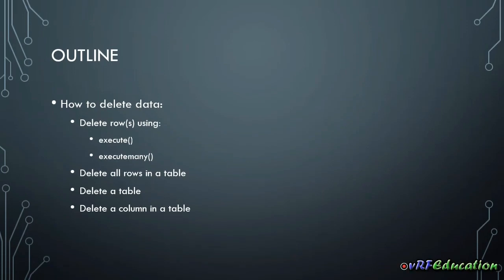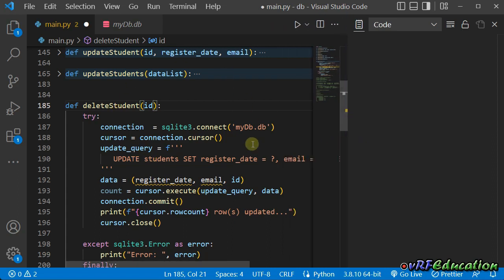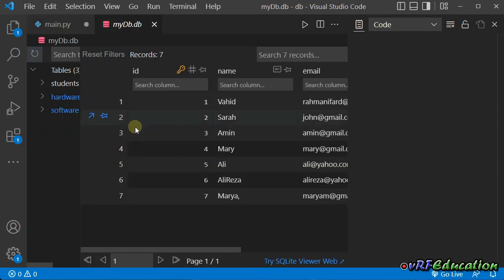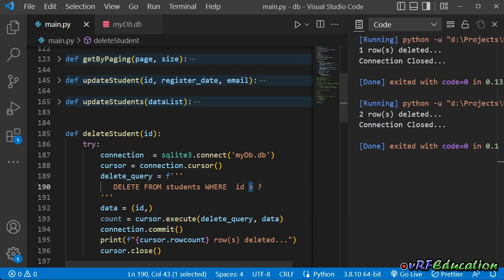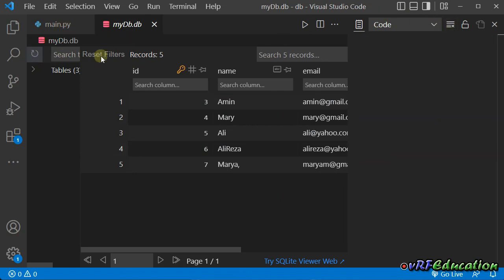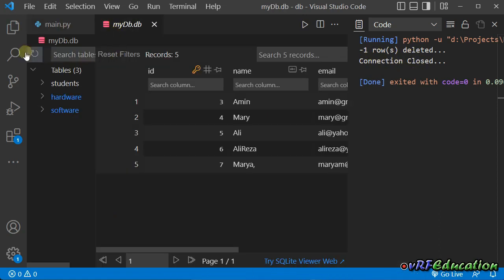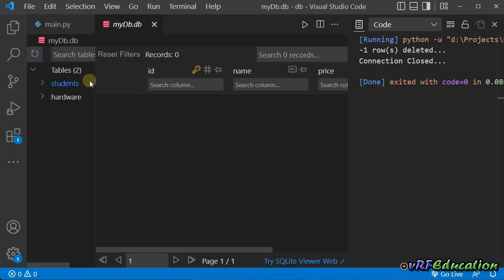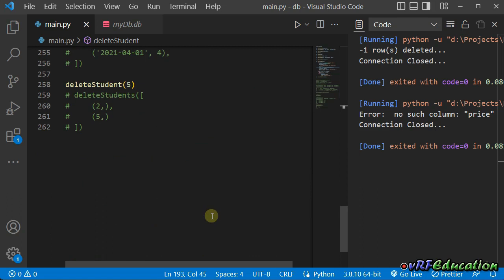Python Database Programming - Delete Row(s)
Nowadays we have databases in almost every application. This is the place that we save data and then work with them. So Every programmer should be able to work with database. On the other hand SQLite is one the most popular database around due to it's nature and we can make use of it in many scenarios.
Deletion in one of important operation in DB programming. There are different type of deletion such as deleting row(s), deleting a column or even delete a table.
In this session we'll learn how to do these operation and get result back in Python